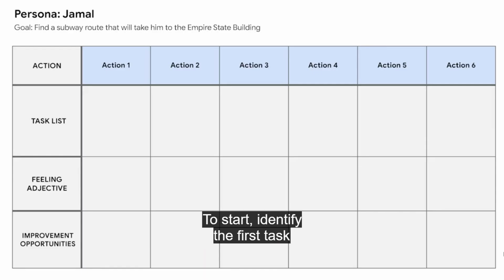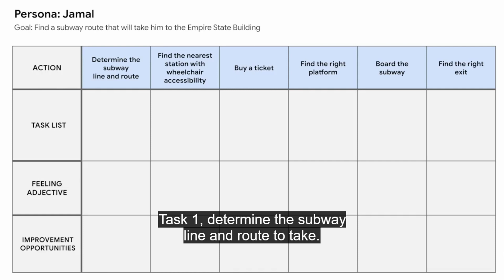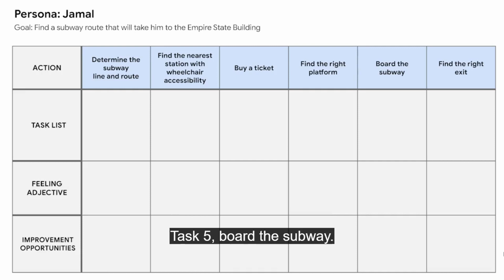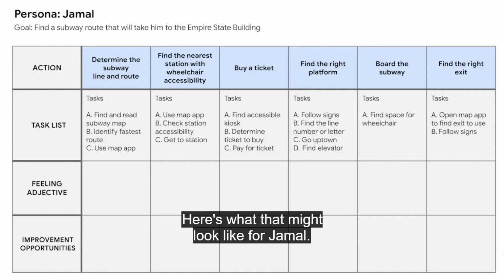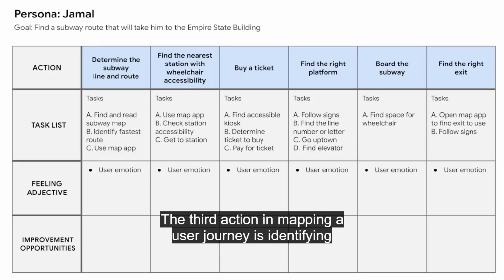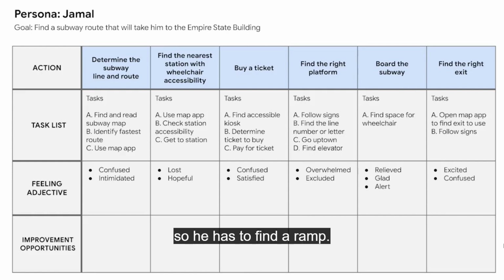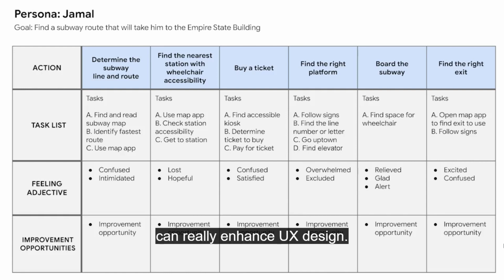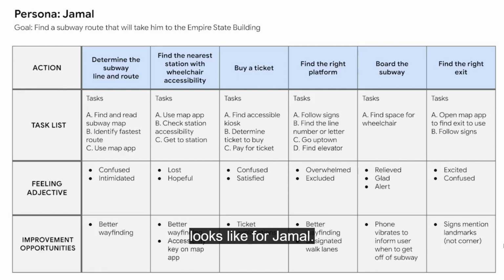Tạo bản đồ hành trình của người dùng(2)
Create a user journey map